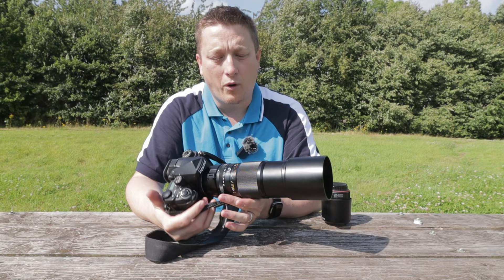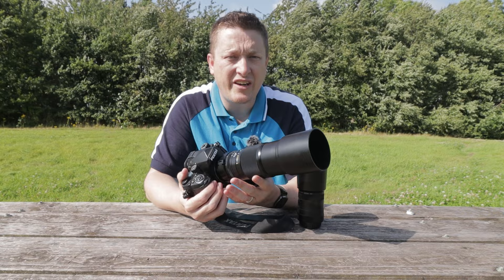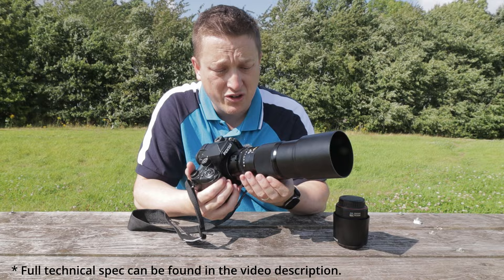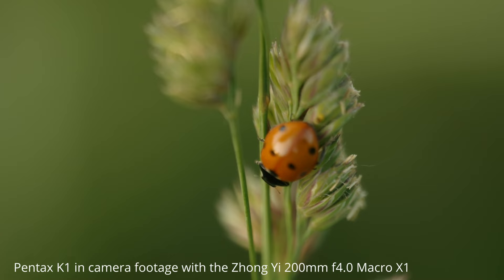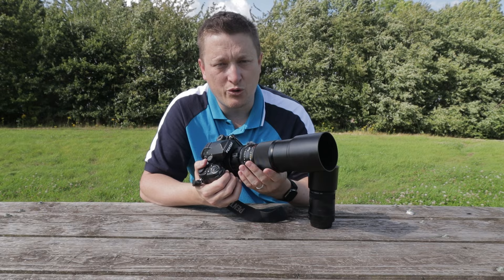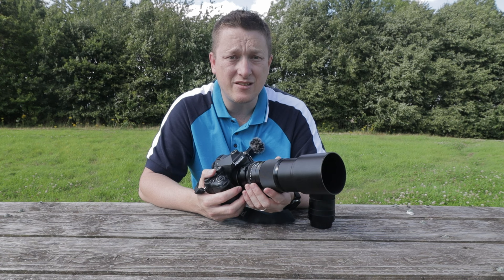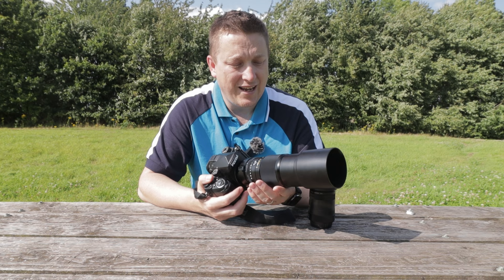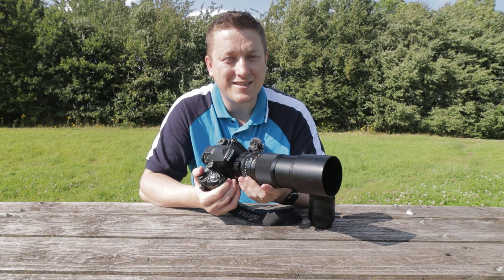Mitakon Zhong Yi Optics 200mm f4 Macro 1X Lens Review & Sample Images | Wildflower Macro Photography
Mitakon Zhong Yi Optics 200mm f4 Macro 1X Technical Spec

Aperture: Maximum: f/4 - Minimum: f/32
Camera Mount Type
Sony FE,
Canon RF
Canon EF
Nikon Z
Nikon F
Fuljifilm G
Leica L
Hassselblad XCD

Format Compatibility: 35mm Full-Frame
Angle of View: 12.5°
Maximum Magnification: 1x
Minimum Focus Distance: 1’7” (0.48m)
Elements/Groups : 11 Elements in 7 Groups
Diaphragm Blades: 9
Autofocus: No

Physical:
Filter Thread:  67mm
Dimensions (DxL): 75x186mm
Weight: 1,300 g

Please let me know your favorite image from the video in the comments section below.

Until the next video, take care all
Geoff.

Camera & Lenses Used to Make This Video
Pentax K1

Pentax SMC DFA 100mm f/2.8 Macro

Canon M50

Canon 10-18mm UWA

Zhong Yi Optics 200mm f4 APO Macro Lens 1X

Filming
DJI Pocket 2

Music
Music from Uppbeat (free for Creators!)